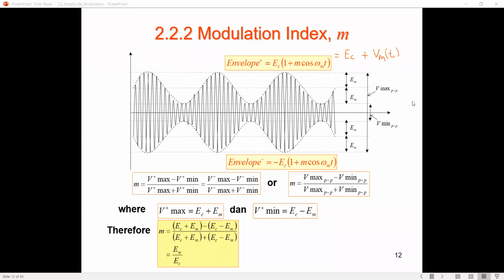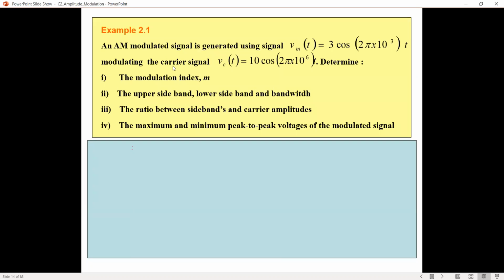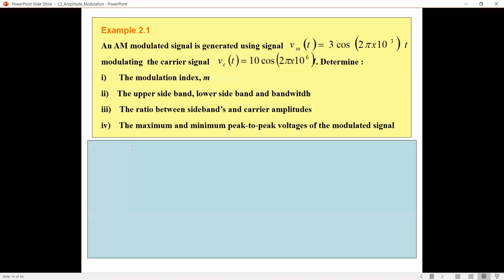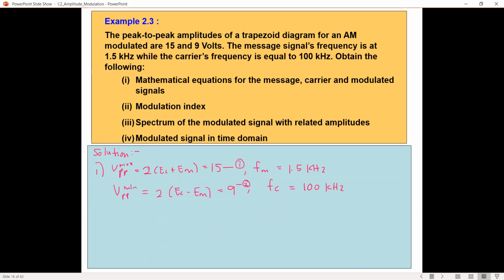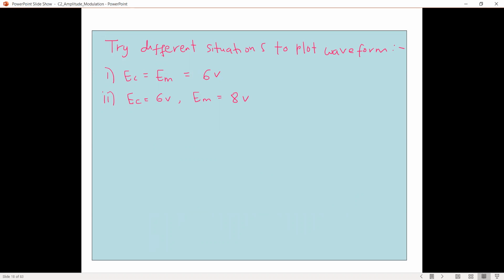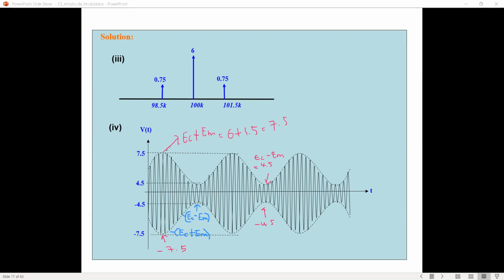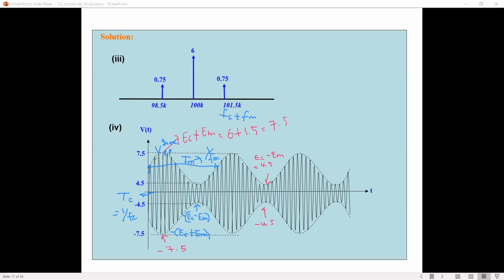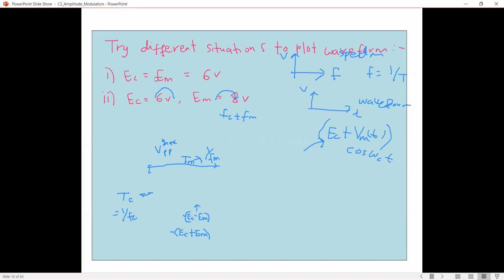[SKEE3533-2021-1] Chapter 2 AM 2Nov2020 Part 2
Second Part of the lecture on AM on 2Nov2020